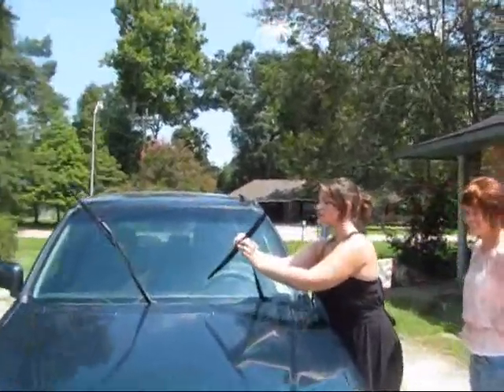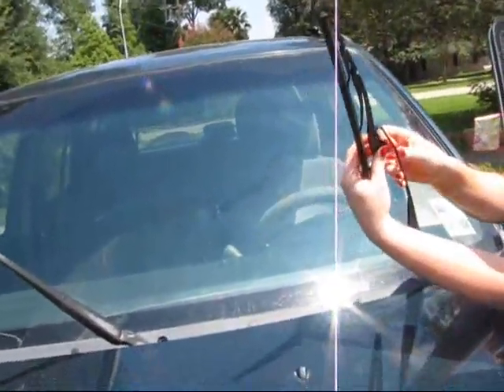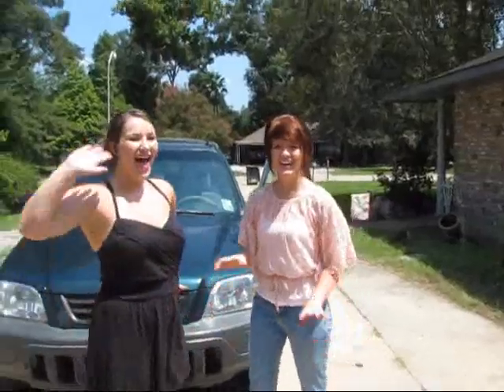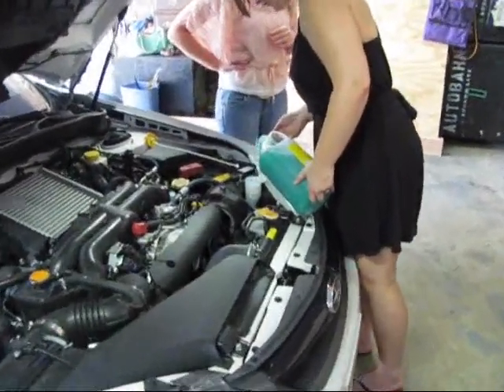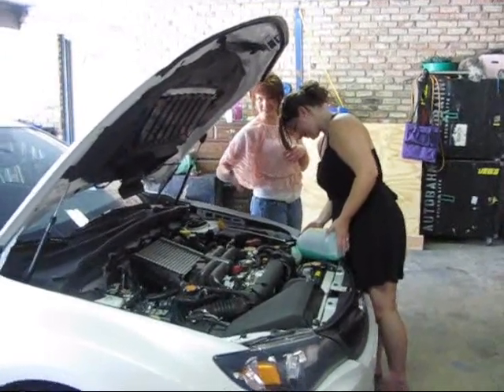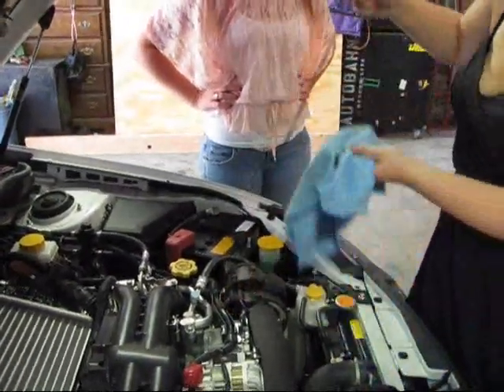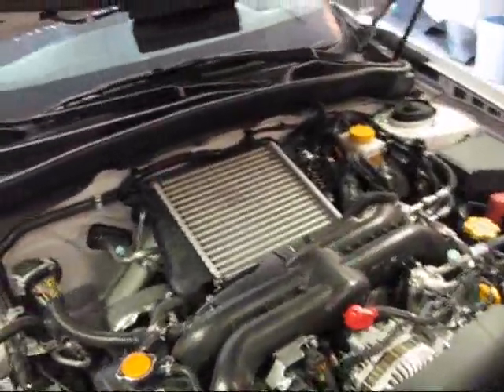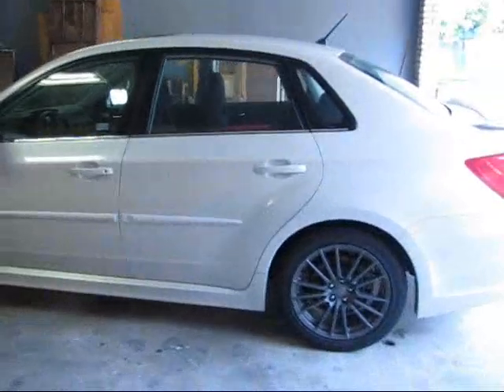Cajun girls working on their cars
changing the wiper blades, checking the oil & adding windshield washer fluid on a car